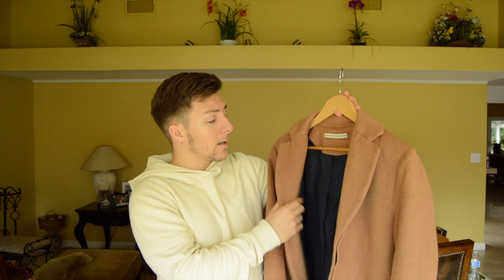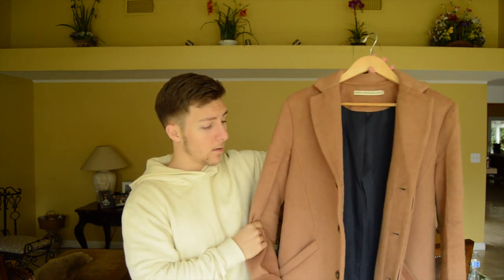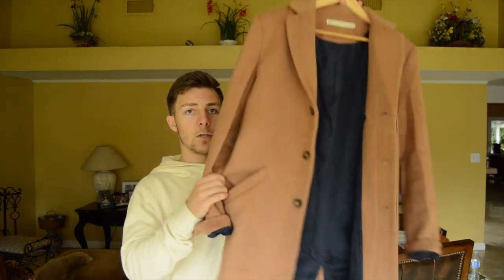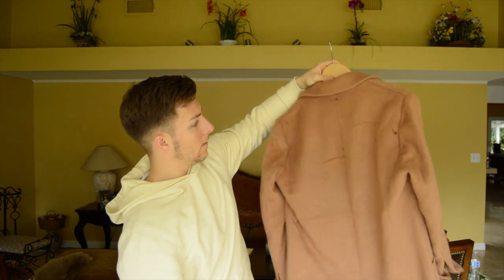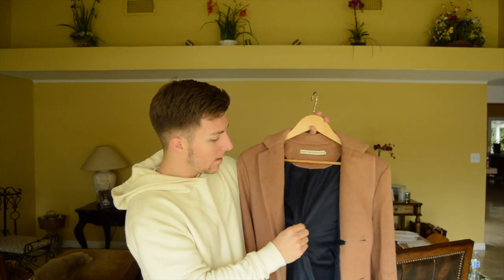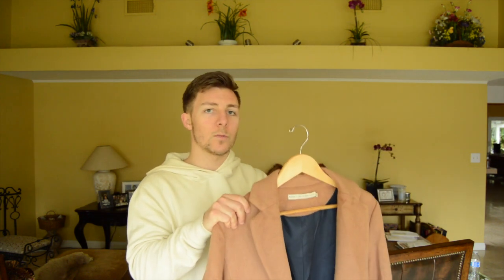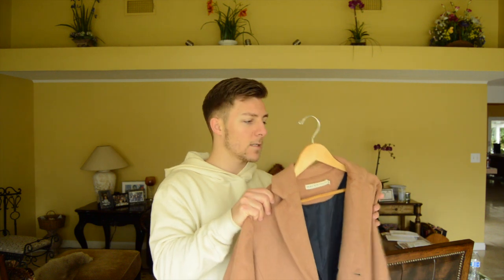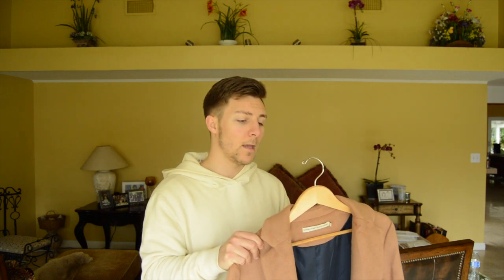CAMEL OVERCOAT + WAYS TO WEAR IT!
What's up guys? In today's video I'm talking about this sweet camel overcoat from Shades of Grey! It's a size small for anyone who's wondering by the way. Link is down below! Small is the only size left.